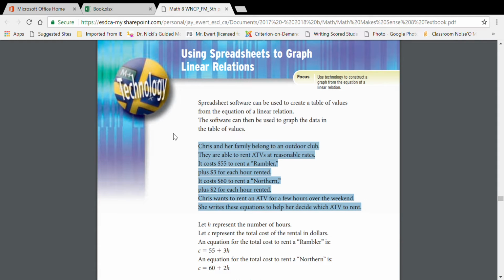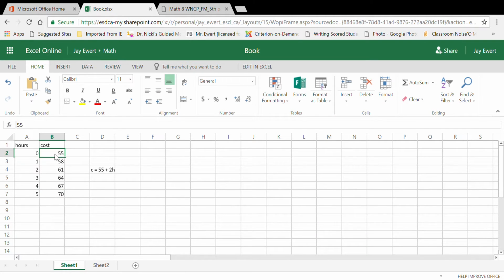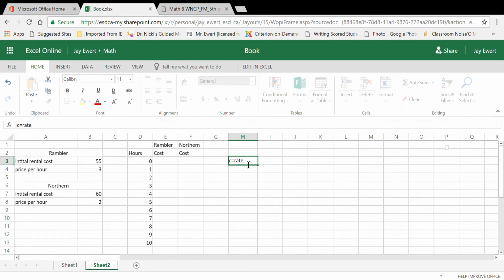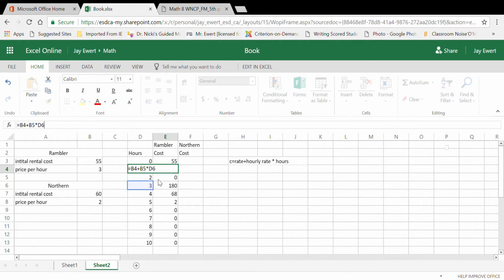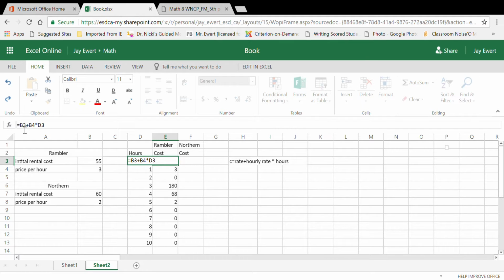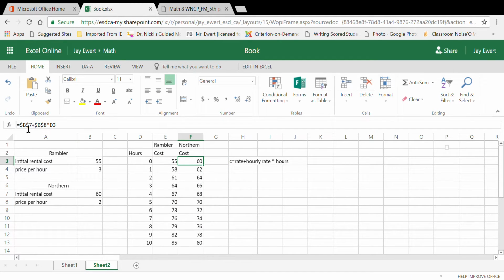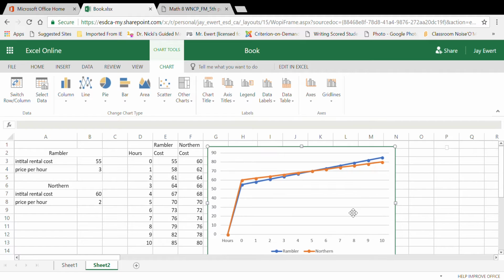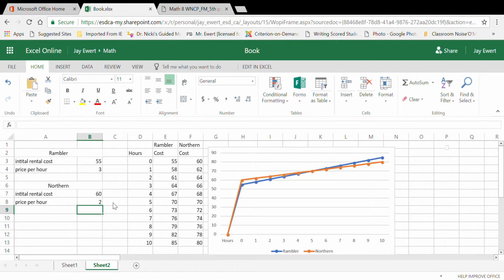math - gr 8 - data summative review - 6.x